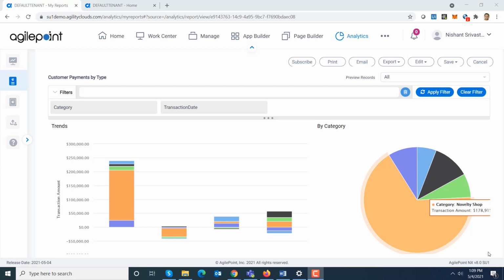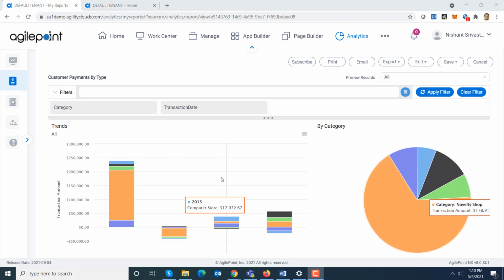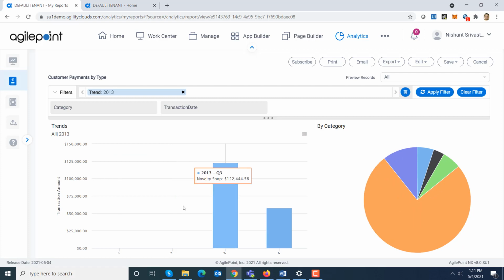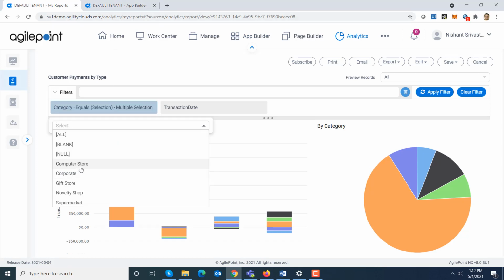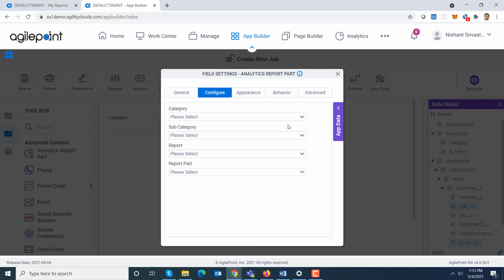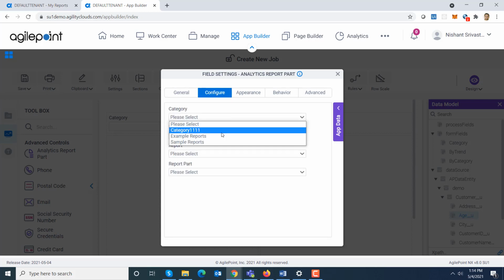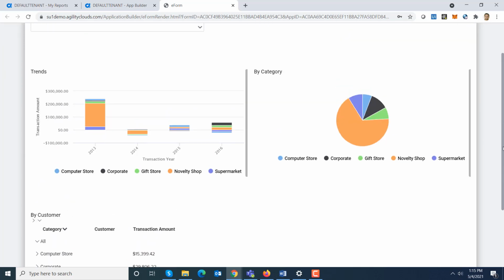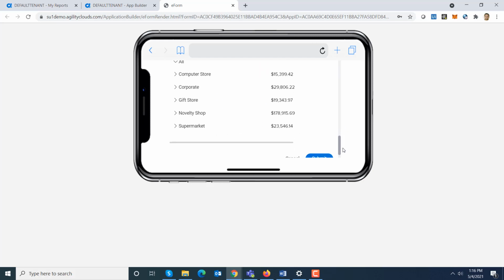Analytics Center Overview – Part 13 – Report Part Control for eForms